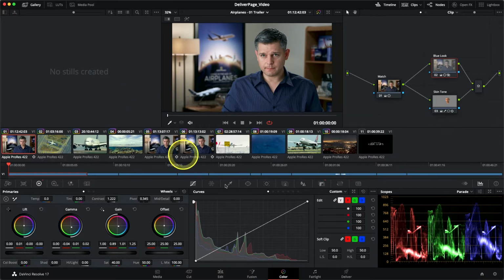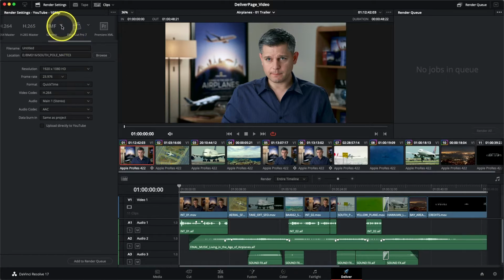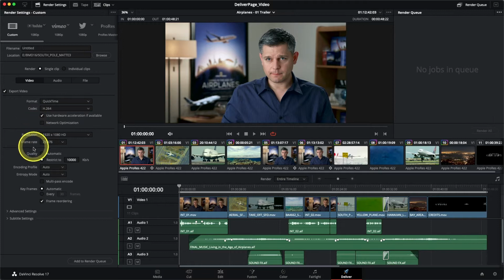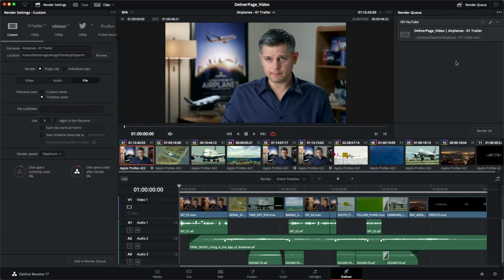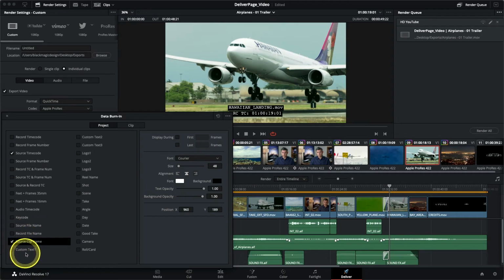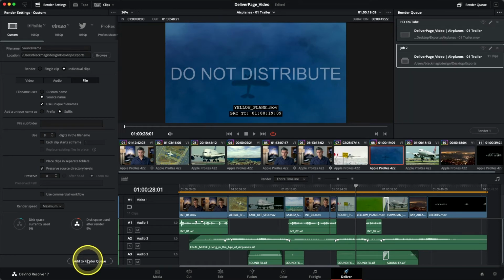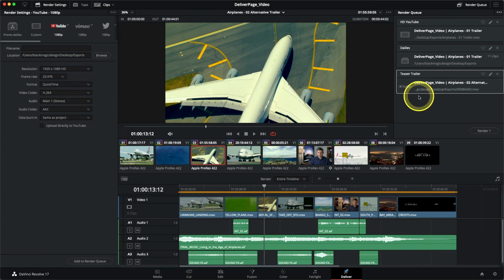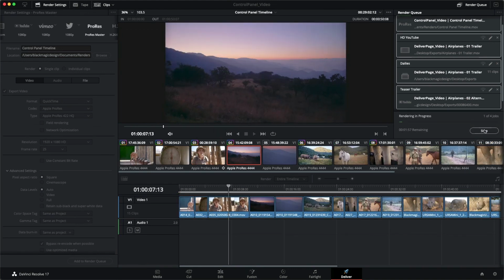DaVinci Resolve 17 Color DeliveringContent